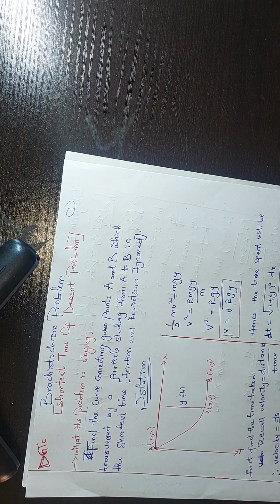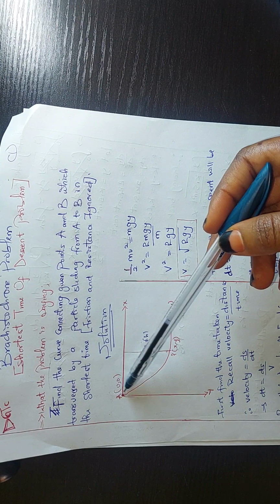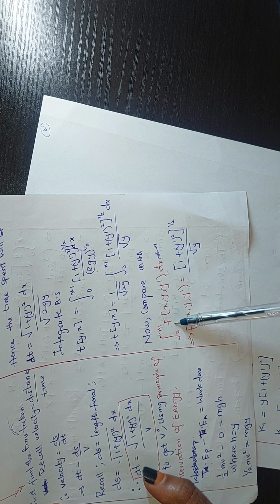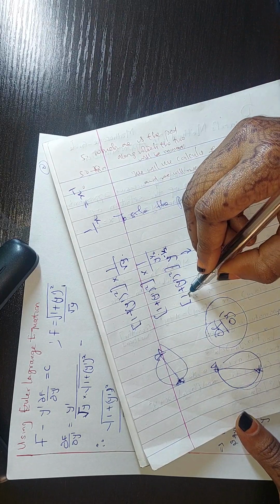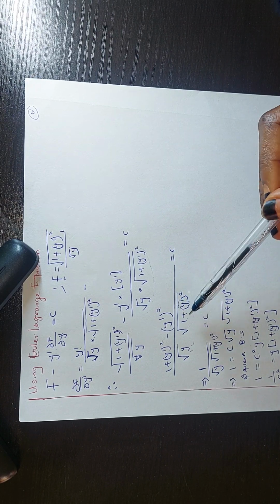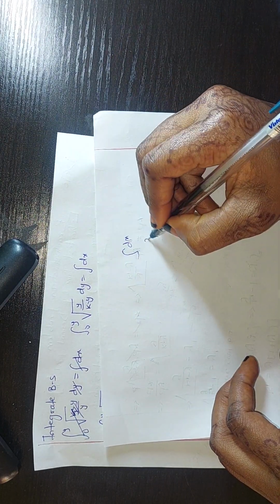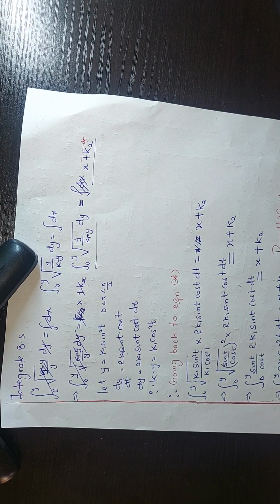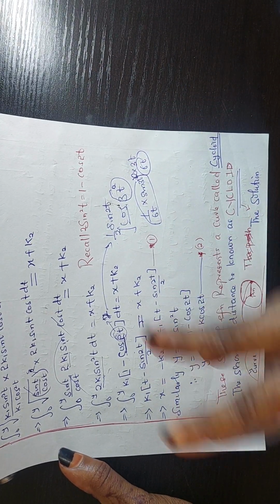Brachistochrone Problem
This video explains the Brachistochrone problem [Shortest time Distance Problem].